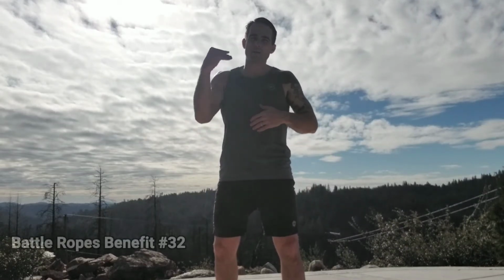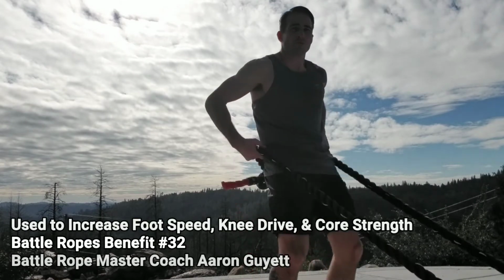Battle Ropes Benefit #32 - Can Be Used For Increased Foot Speed, Knee Drive, and Core Strength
In battle ropes benefit #32, Aaron goes over the battle ropes ability to help increase foot speed, knee drive, and core strength in a static set-up for running and sprinting.

Battle Rope Education is an organization that offers Battle Ropes Expertise from the Onnit Academy Master Coach of Battle Ropes and Equinox Battle Ropes Educator, Aaron Guyett.

This site offers done-for-you workout programs like Warrior Evolution Program, Workshops & Certifications on our event page, and even a continuing education membership to go from Enthusiast to Elite (with an opportunity to test out, and become a Battle Ropes Education Educator-doing your own workshops and seminars).

In this video Battle Ropes Master Coach Aaron Guyett is teaching the 32nd benefit of battle ropes, by demonstrating the way the ropes can be set up and used to increase foot speed, knee drive, and core strength.

For more information about Battle Ropes and Aaron Guyett check out

You can also sign up for the next Battle Ropes Education workshop, certification, or get a done-for-you product

Grab a rope to increase your foot speed, knee drive, and core strength.